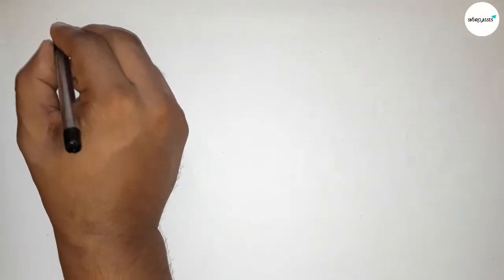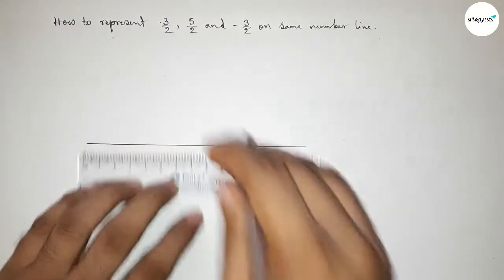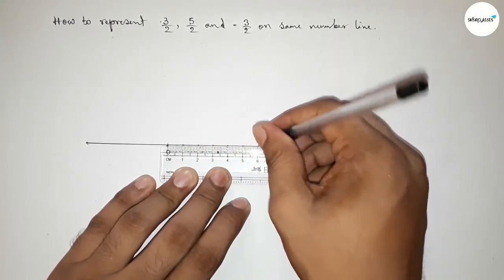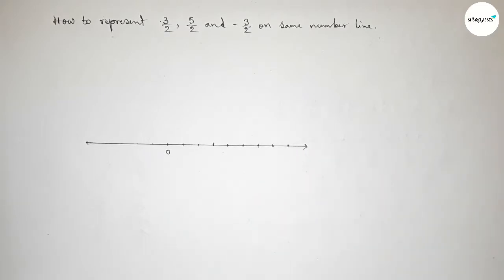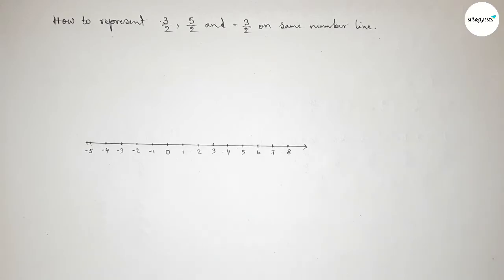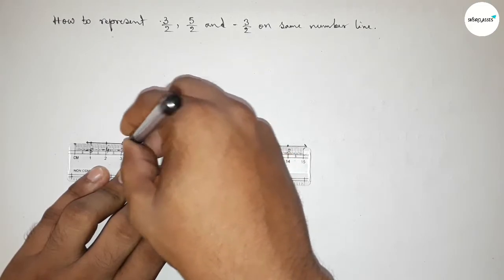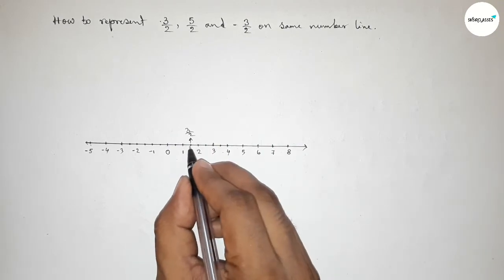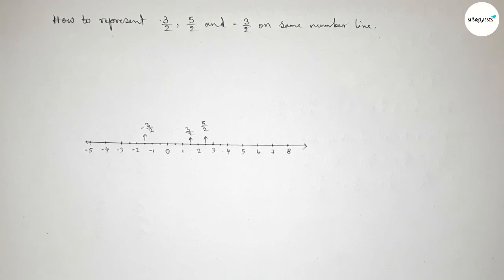How to represent 3/2, 5/2 and -3/2 on same number line.shsirclasses.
In Easy Way how to represent 3/2, 5/2 and -3/2 on same number line.shsirclasses. Real Numbers. Geometrical Construction.